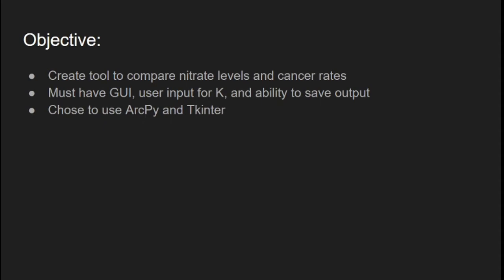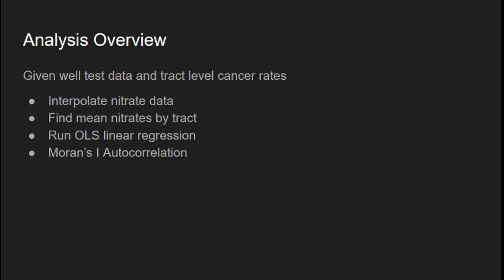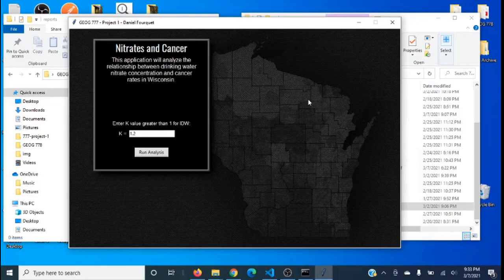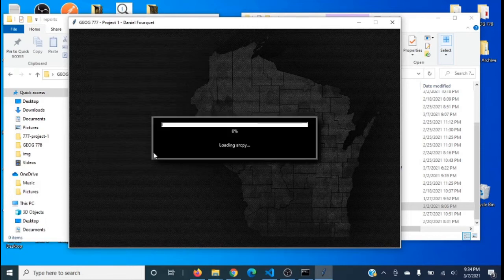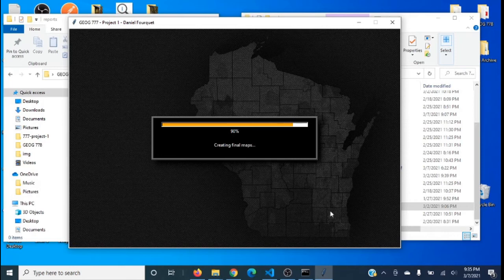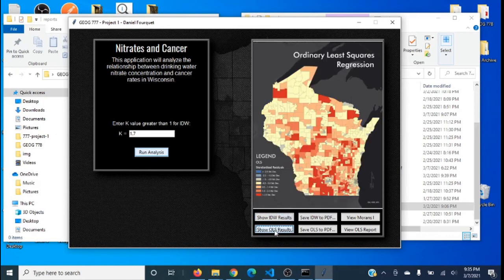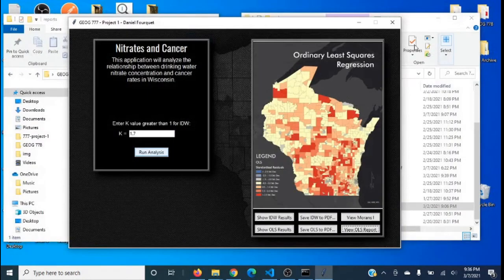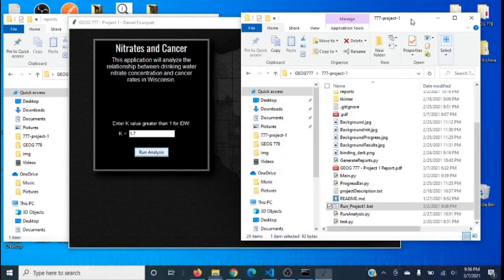GEOG 777 - Project 1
Project 1 from GEOG 777